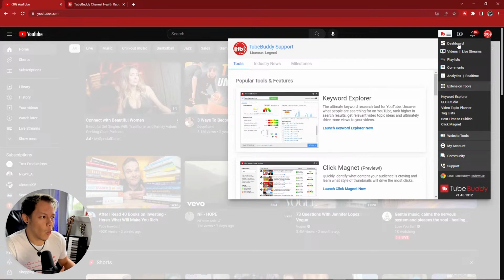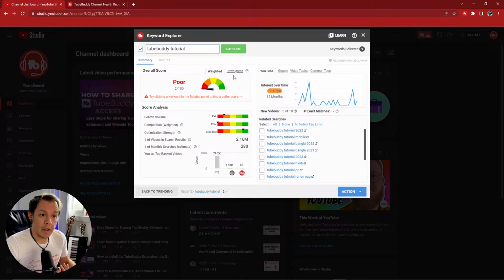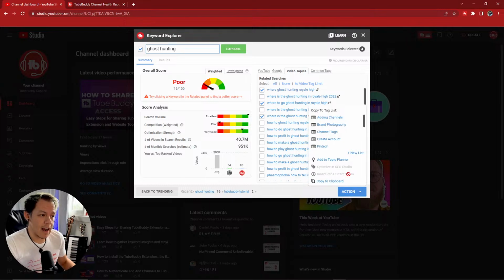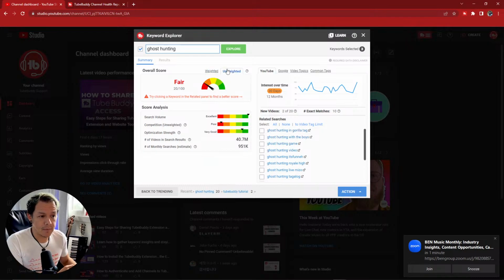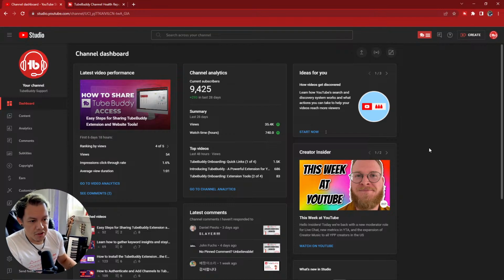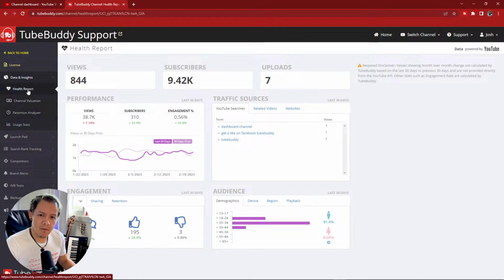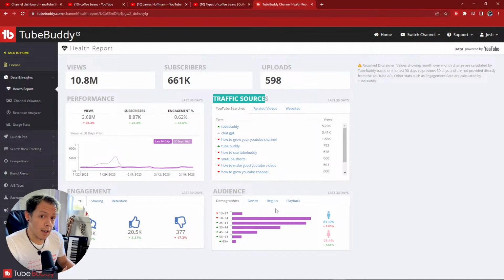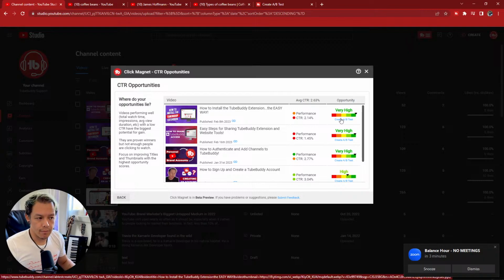TubeBuddy Tutorials: Learning the Basics and AMA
Class is in session! TubeBuddy 101 can help you learn how to get started with TubeBuddy and cover an overview of the basic TubeBuddy tools for beginners. Start researching keywords, competition, and growing your channels, today!

00:00:00 Introduction
00:06:00 Overview
00:15:00 Keyword Explorer and Tag List
00:32:51 SEO Studio
00:39:37 Answering Chat Questions
00:59:59 Outro

Browse our videos and playlists to learn more about TubeBuddy features.

What is TubeBuddy? TubeBuddy is a browser extension that will help you seamlessly manage and optimize your YouTube channel with SEO and keyword research tools. Our goal is to save you time on YouTube so that you can spend time creating more content or spending it with your friends and family.

TubeBuddy helps automate your daily workflow with video upload and thumbnail templates, search rank tracking, AB testing, scheduled publish, and more!